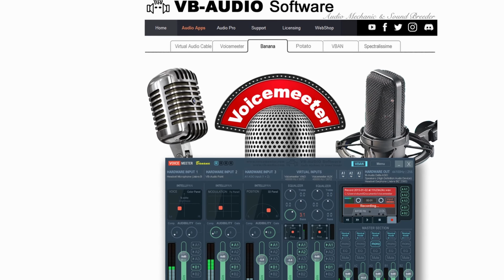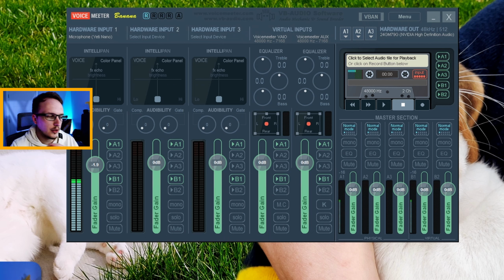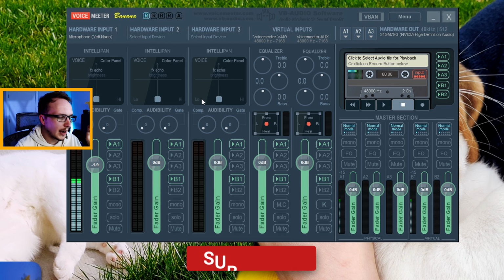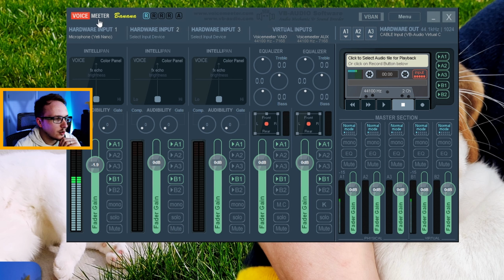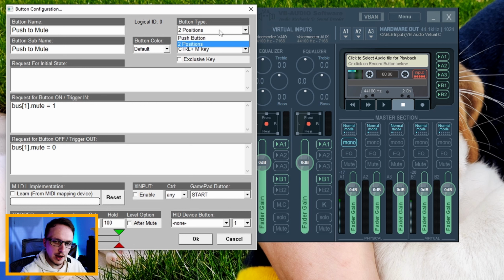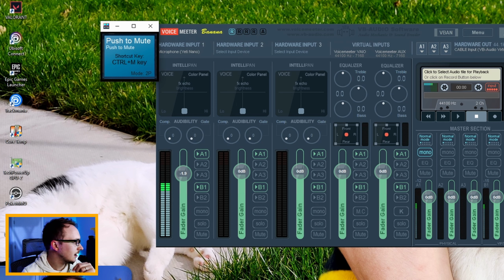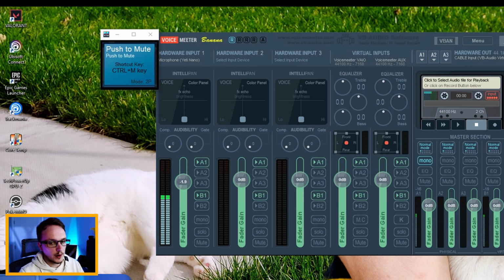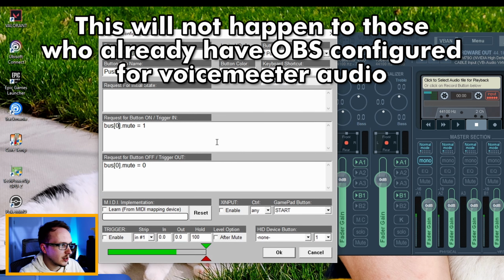How to set up PUSH TO MUTE for Voice Chat in Rocket League!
A little workaround to get a push to mute function in Rocket League on PC by using Voicemeeter Banana!

Use Code: GOLDFISH on your Rocket League Item Shop Purchases!